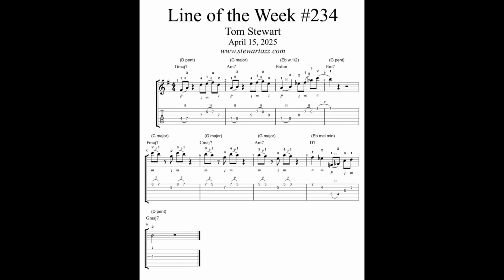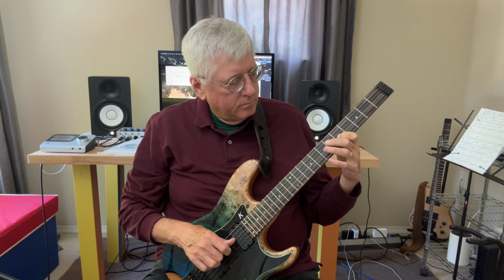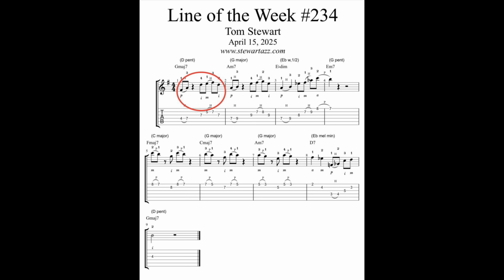Line of the Week #234 - Motif Development Using Melodic Rhythms